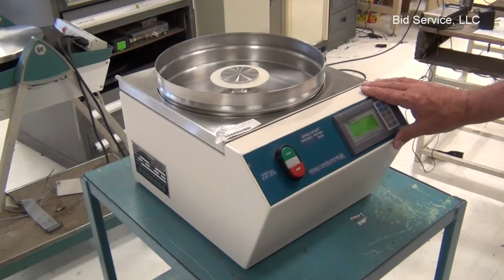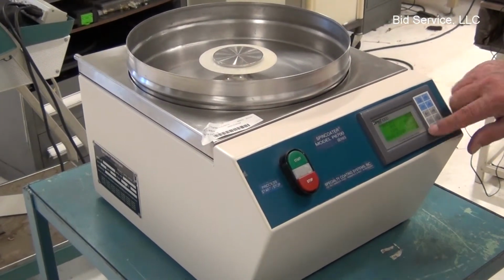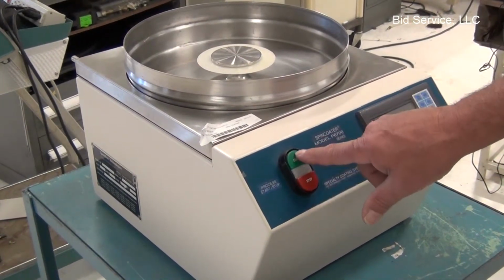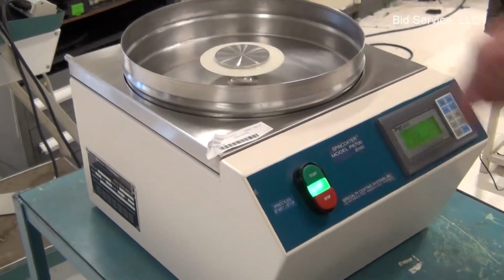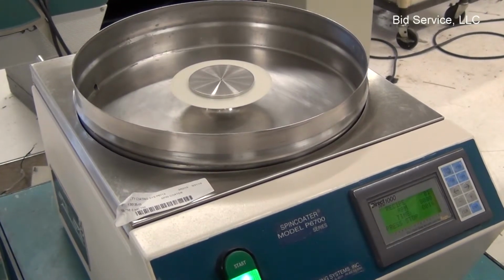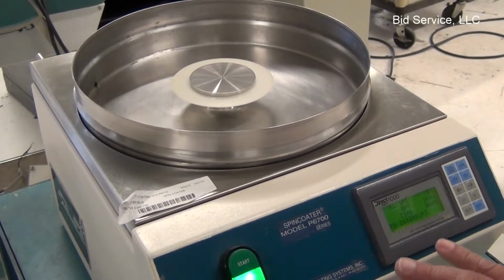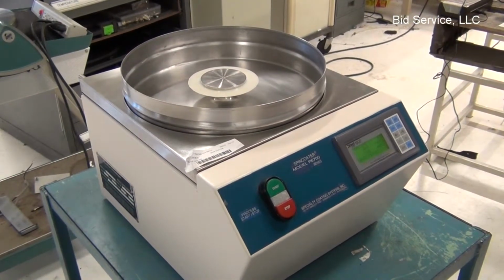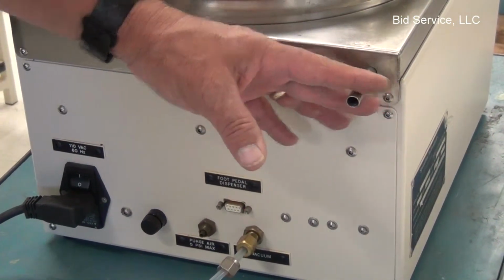Specialty Coating Systems P6712 Spin Coater #59758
Video Demo\Product Inspection View 720-1080 HD